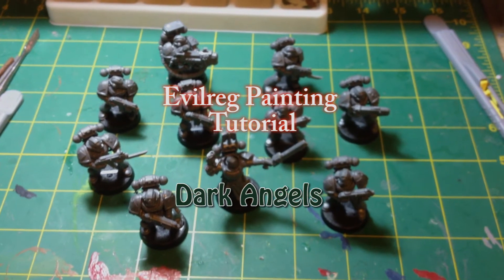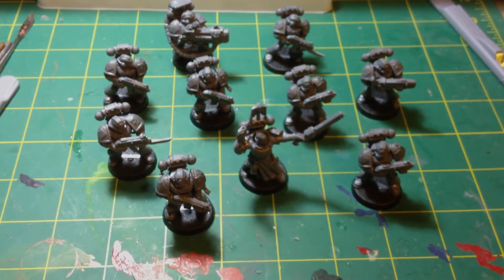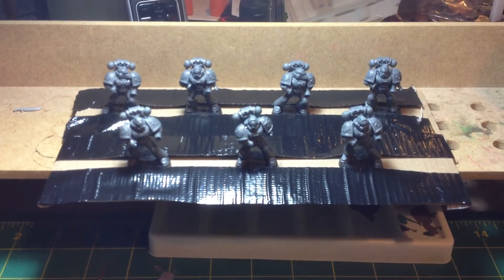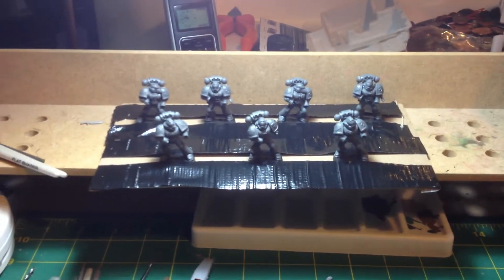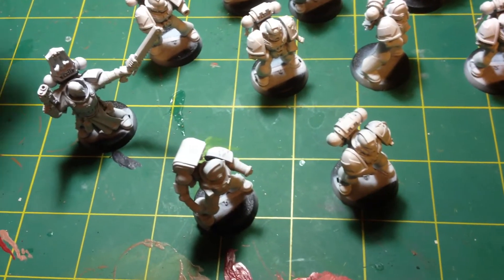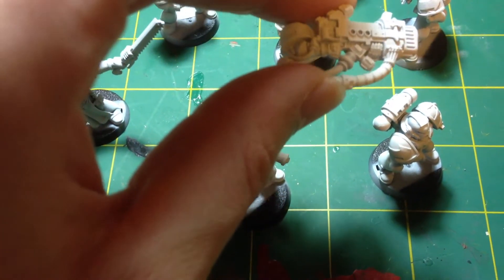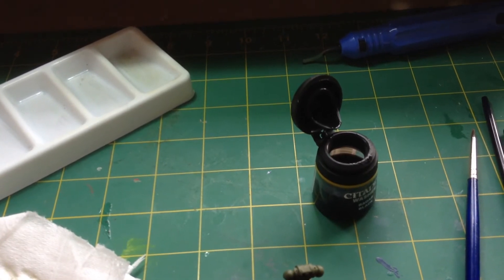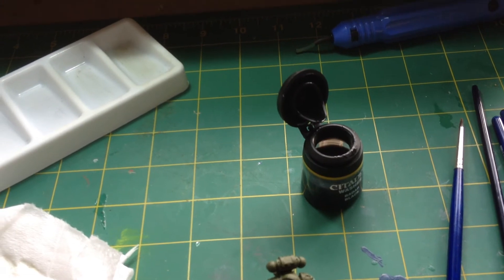DarkVengance Dark angels part1 by Evilreg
Hi All This is my first attempt at video editing sorry for the rough edges a big thanks for his advice along the way, also the idea for the armour colour scheme came from a great video by Lester Bursley